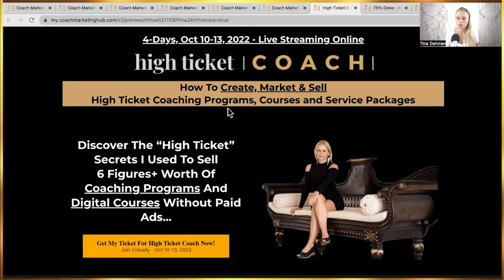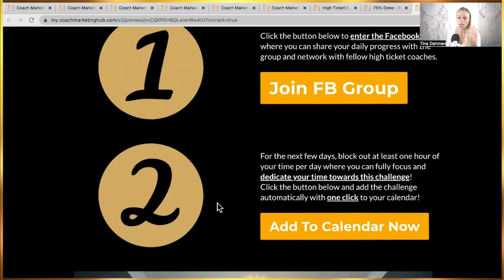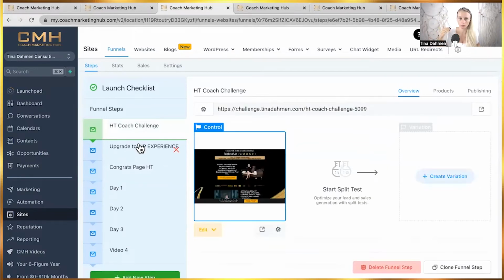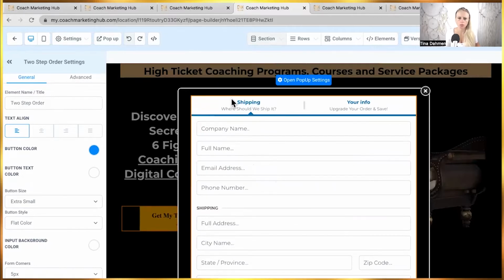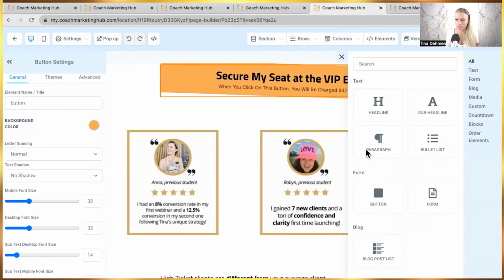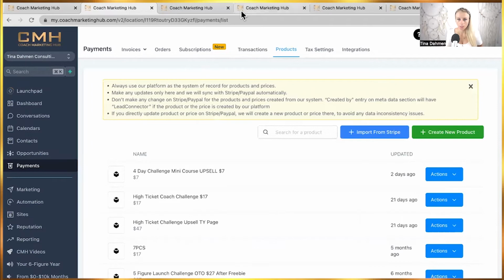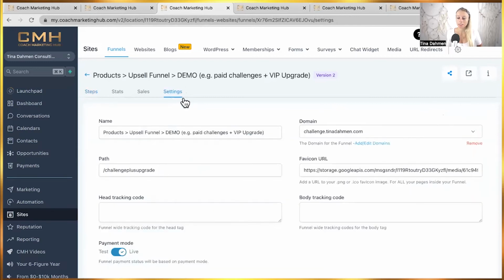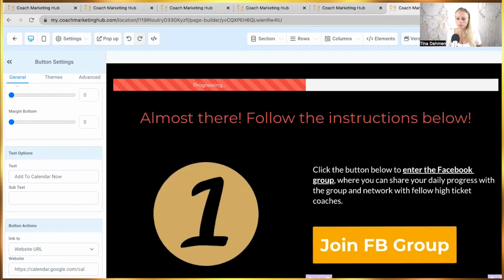How to build an effective sales funnel with the best CRM in 2024: Coach Marketing Hub